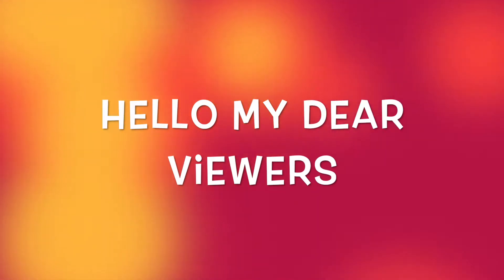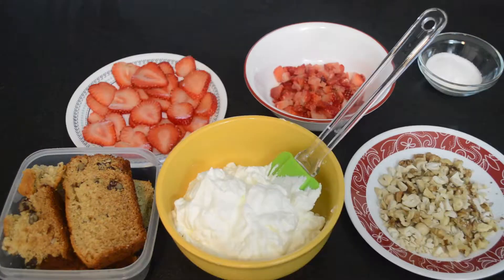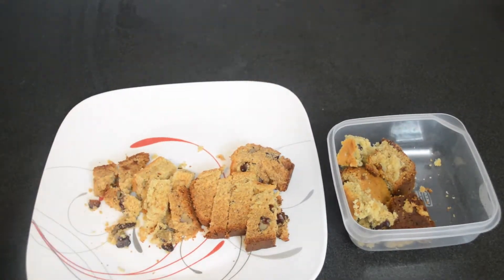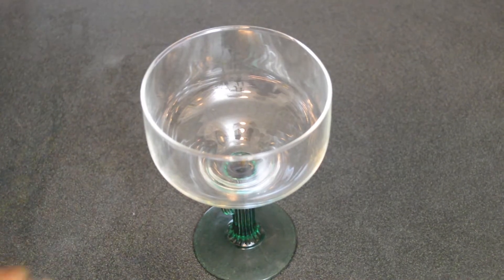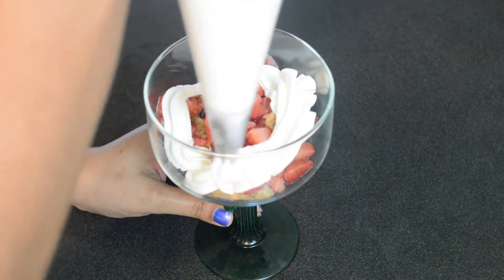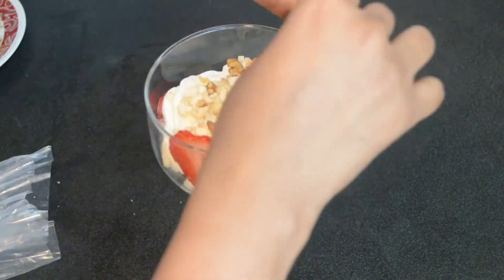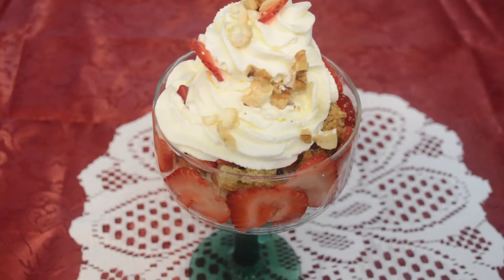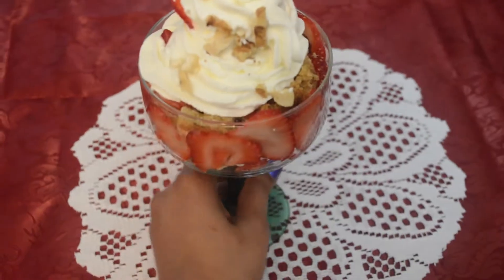Strawberry Shortcake Parfait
Super Quick dessert

ingredients:
strawberries
cake
whipped cream
mixed nuts

love
Deepa.